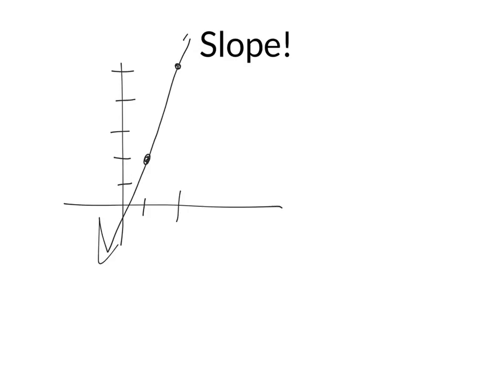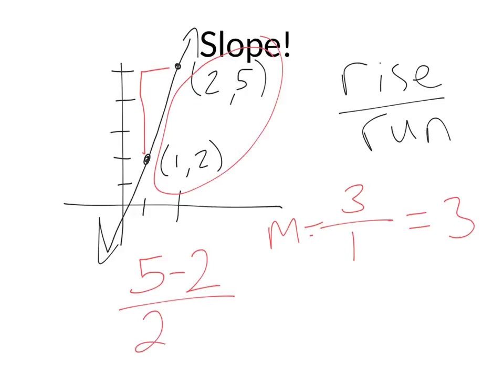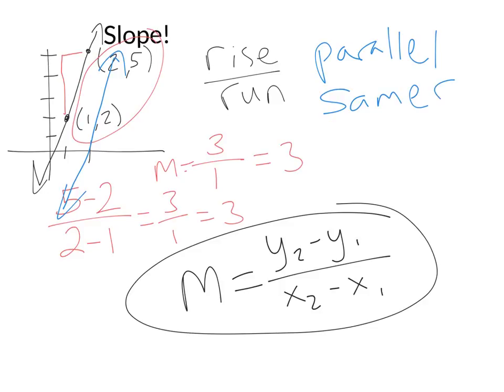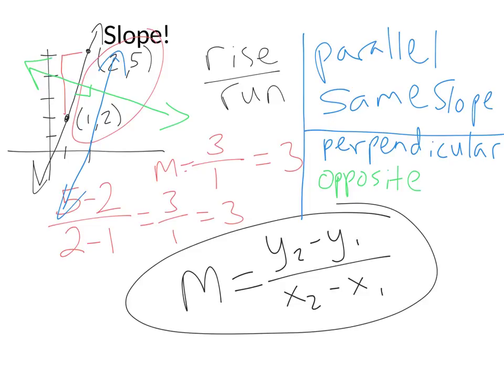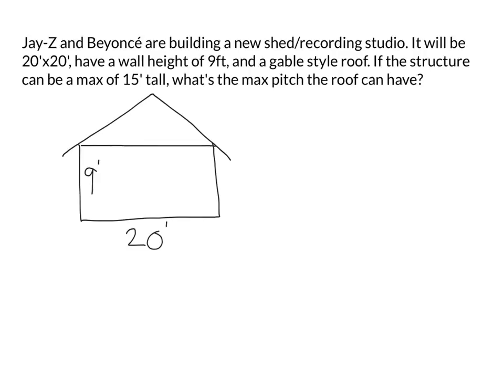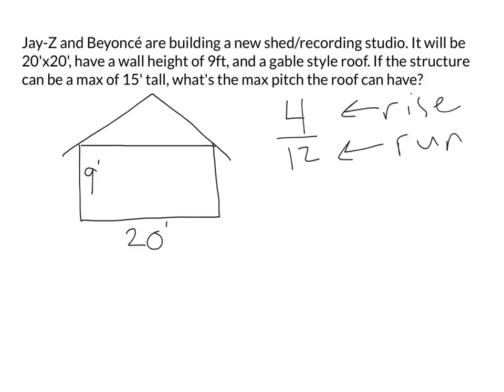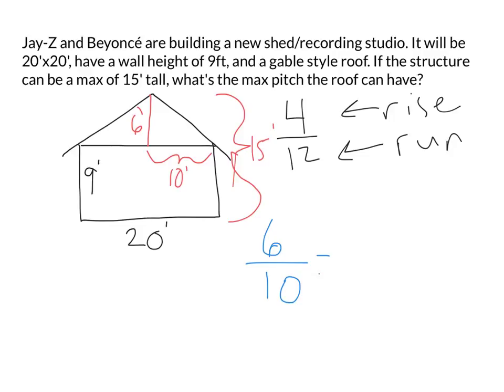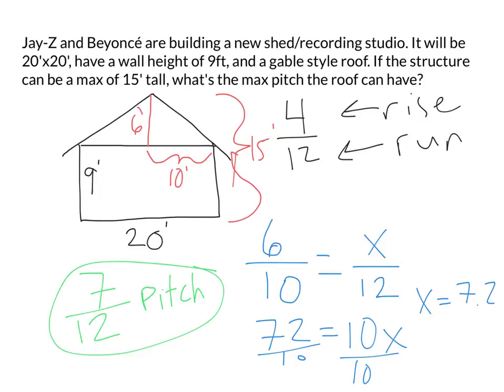Unit 2 Day 1 - GIC